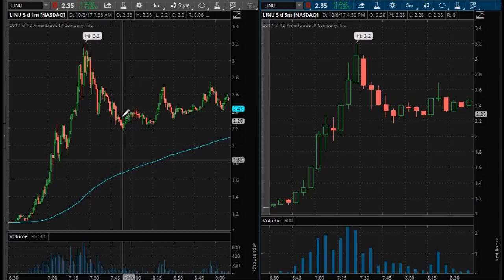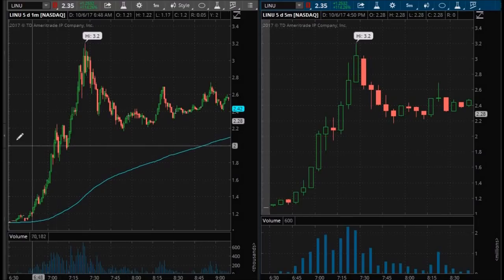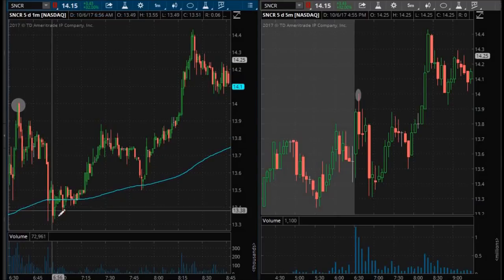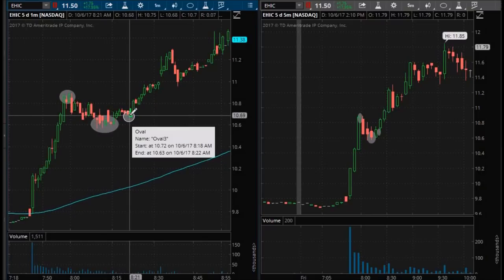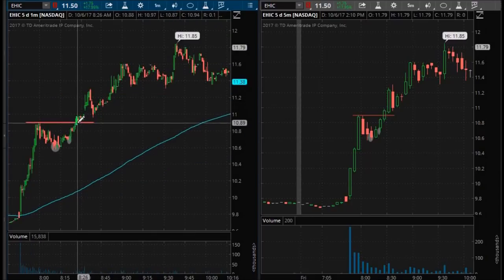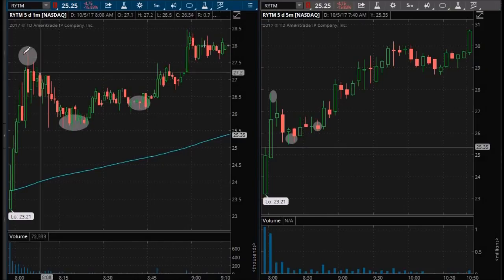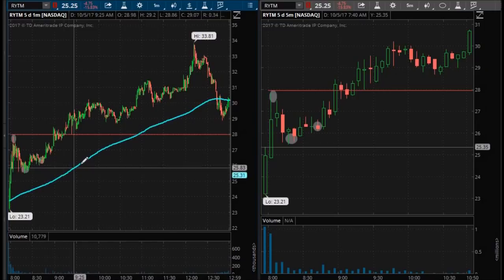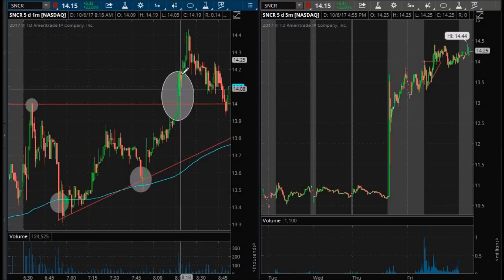THE "ABCD" TRADING STRATEGY BREAKDOWN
A comprehensive tutorial on the ABCD Trading strategy.